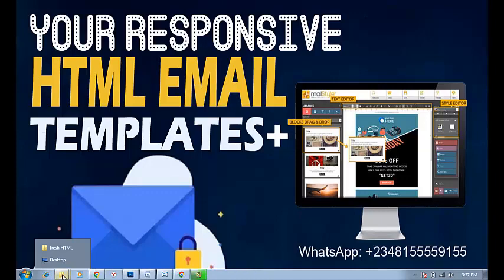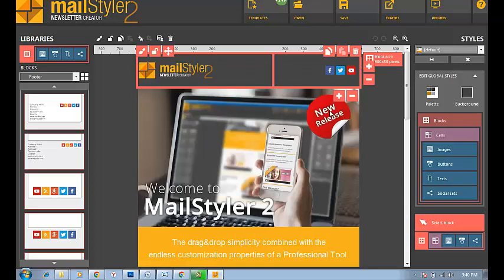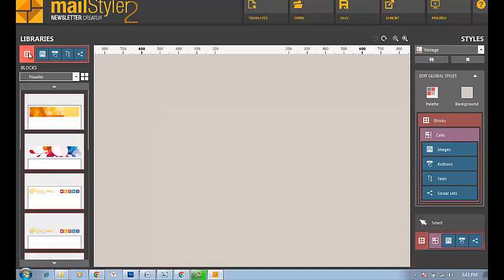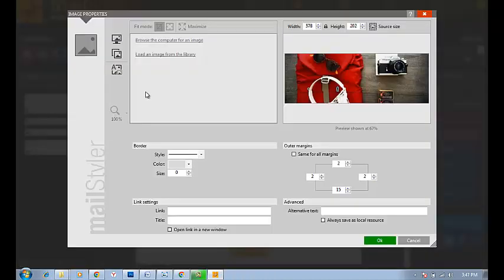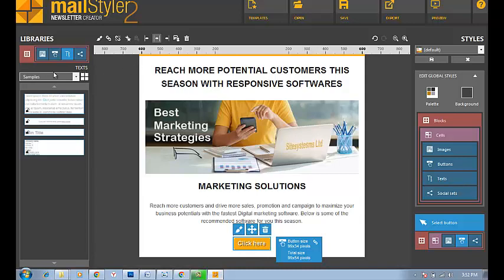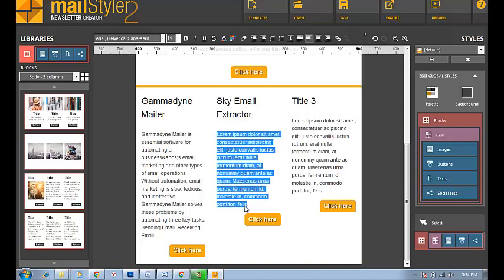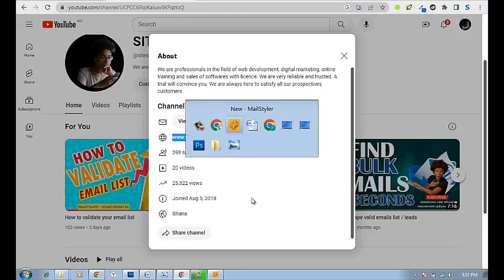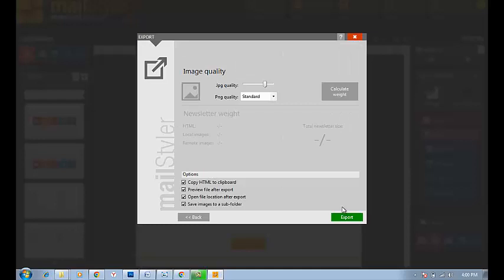How to create a professional HTML Email Template for your Business Newsletters, Campaign, Promotion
this software will give your business organisation an edge, and also help your content to be more responsive, good looking and catchy